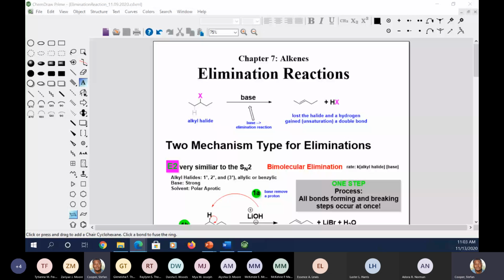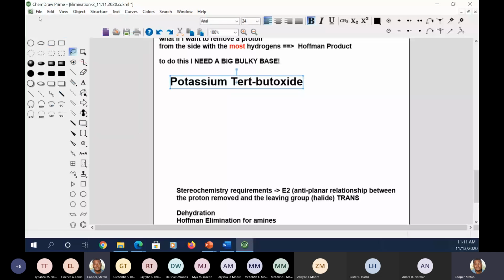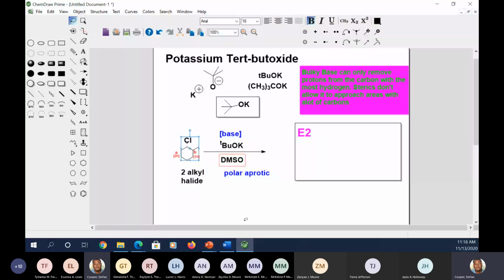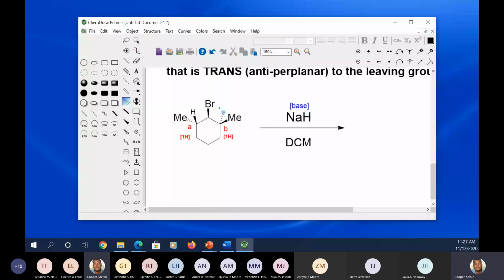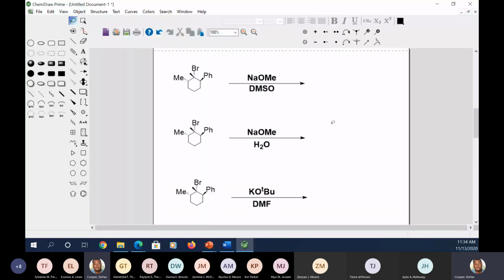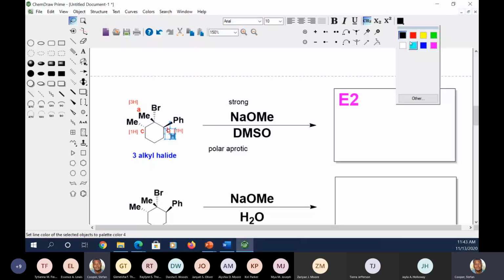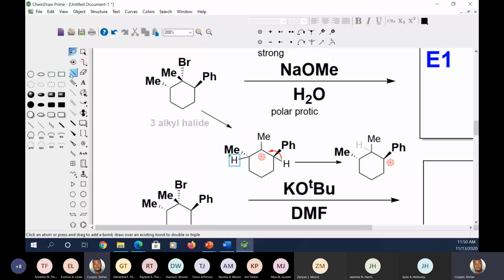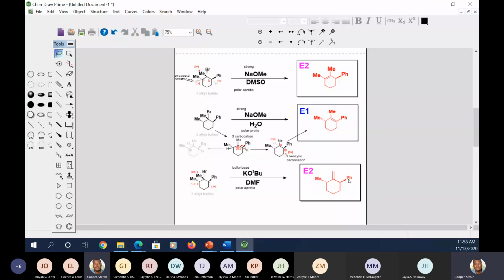CH 221 - Recorded Lecture - Friday Nov 13 2020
CH 221 - Organic Chemistry - Fall 2020
Recorded Lecture (in class) - Friday November 13 2020